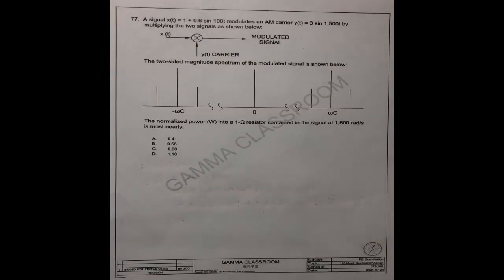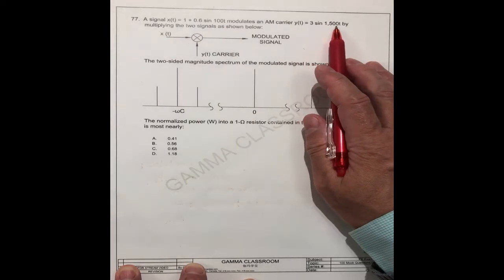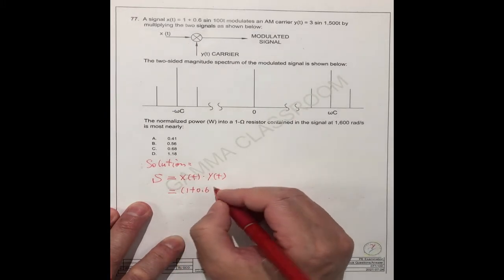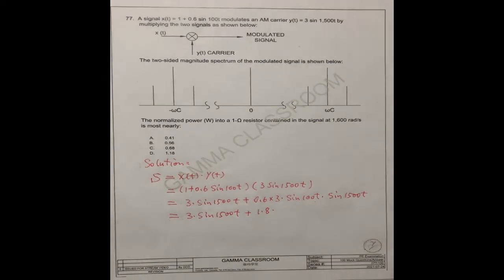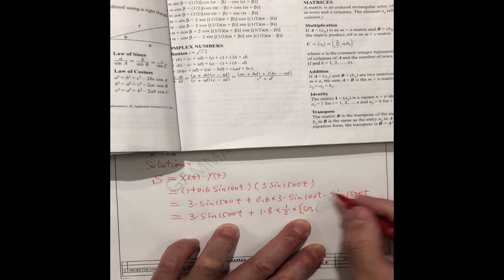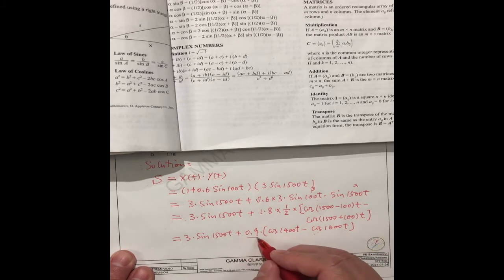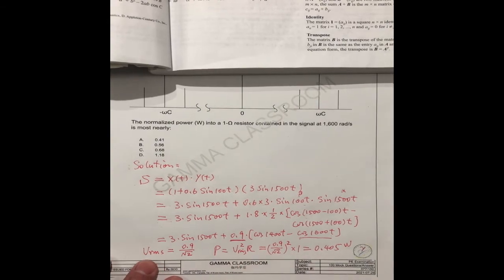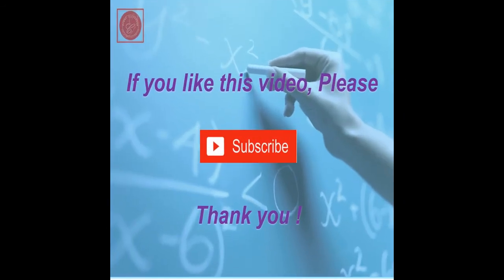Normalized Power, Modulated Signal, Real Time Solution 77 for FE Exam Mock Question Series 1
Gamma Classroom - Normalized Power, Modulated Signal, signal modulates, AM carrier, multiplier, amplitude modulation, frequency,